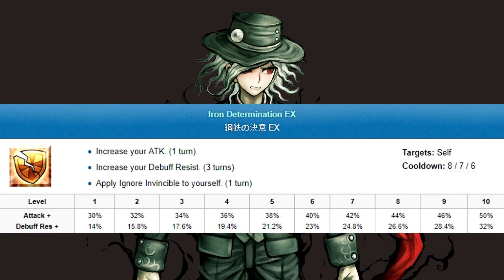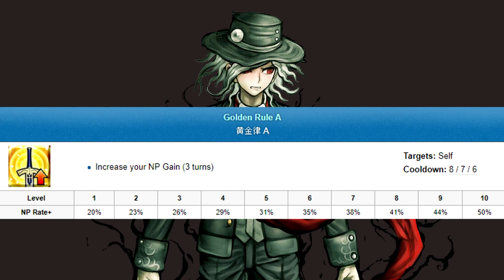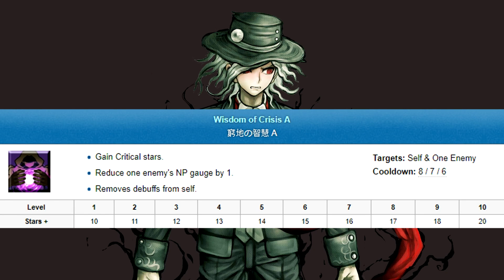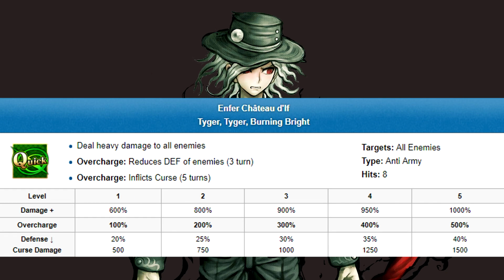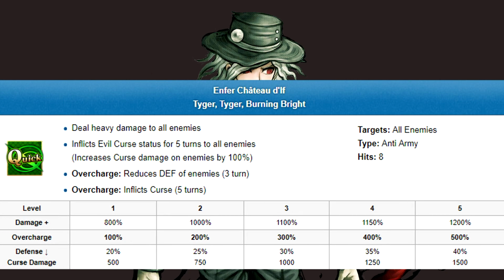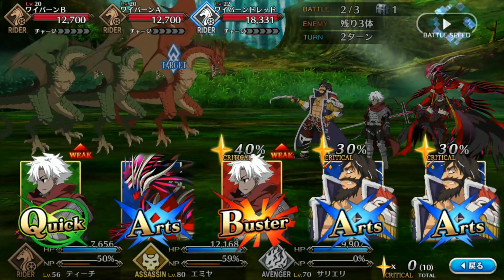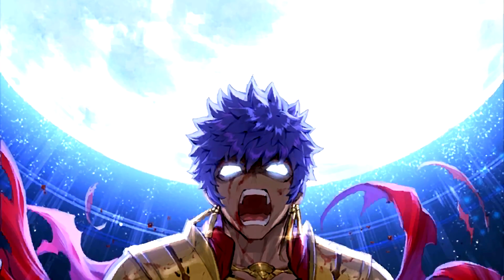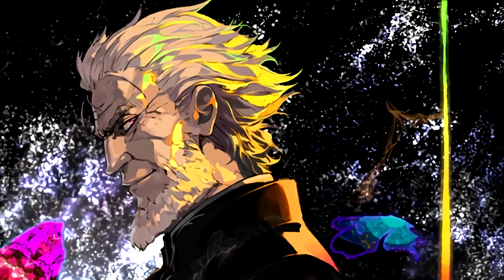Servant Guide: Edmond Dantes - FGO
Dantes has a hard time making friends. Let's give him a hand.